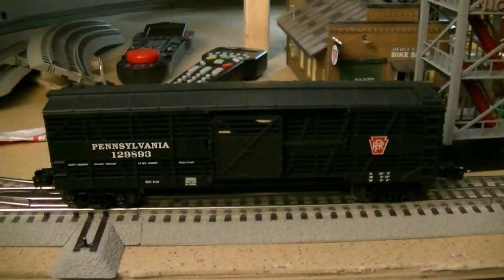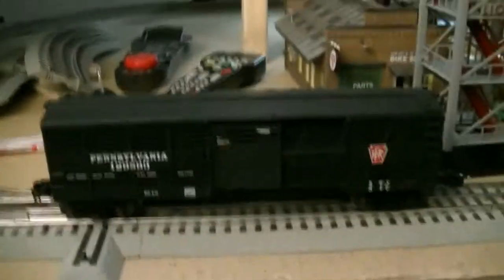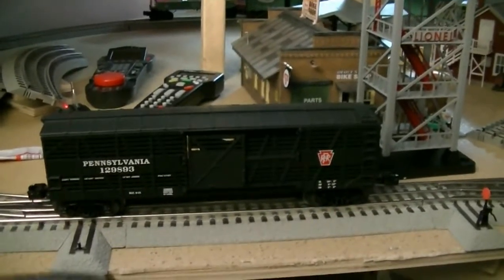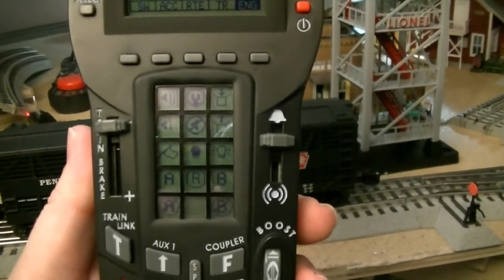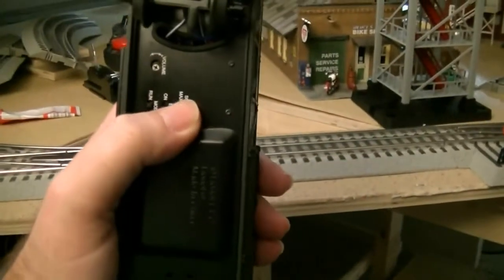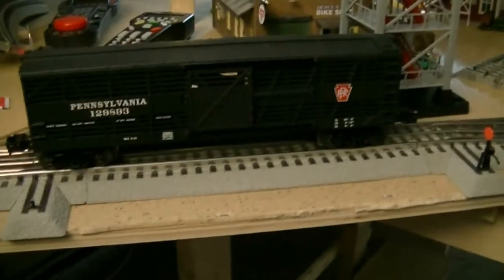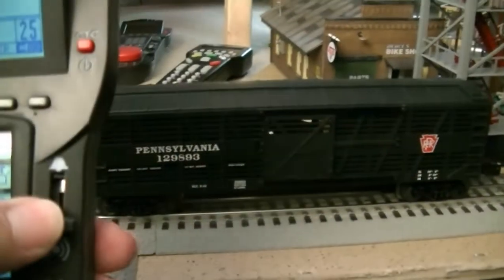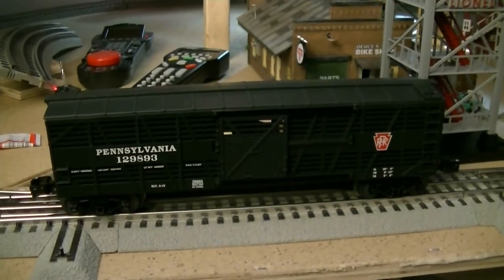Lionel Vision Line Cattle Car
Here is our new Vision Line Cattle Car experiencing some sound problems.